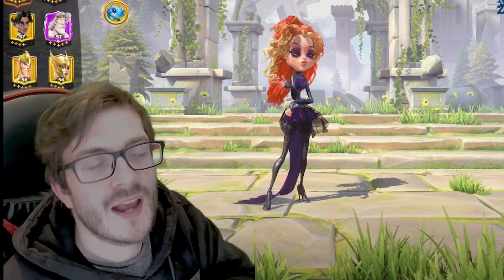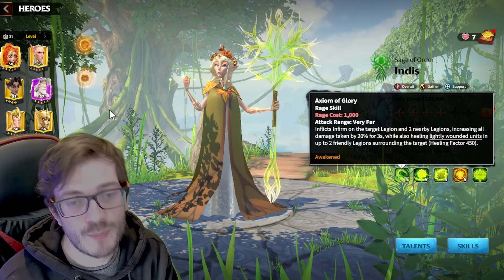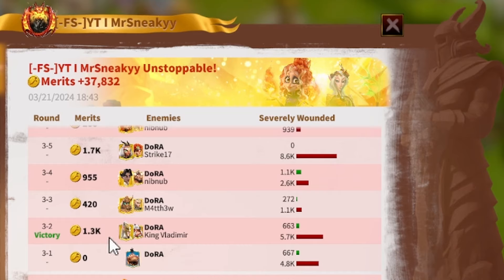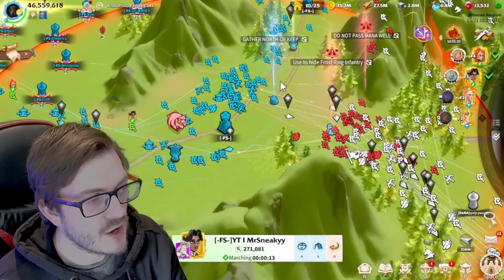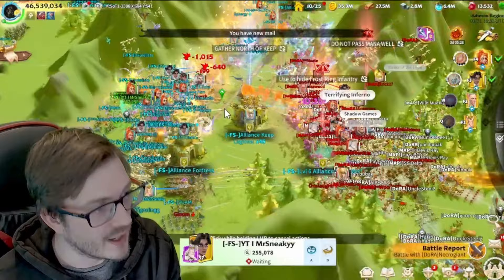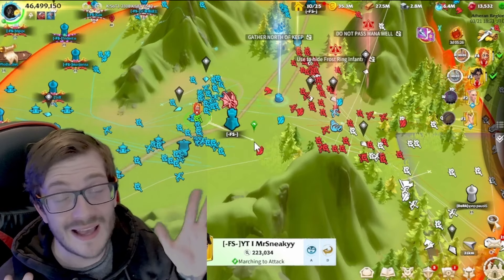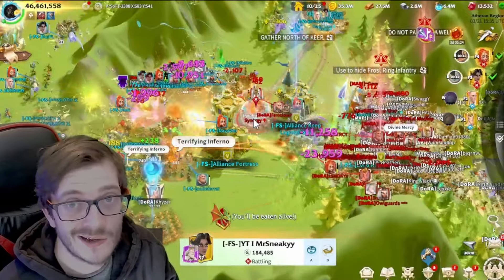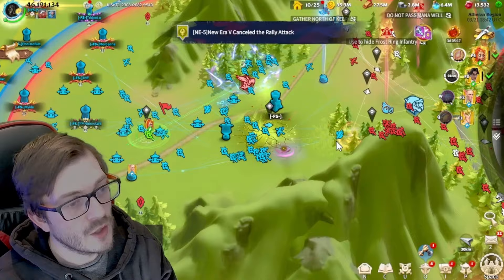We CRACKED The T4 META? Liliya & Indis 40K Report! Full Gameplay Breakdown & My Thoughts!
From raving on about Indis, ive put my money where my mouth is and paired her with the allstar Liliya, to see how well this march truly preforms. And the results will SHOCK YOU! Call of Dragons PVP build for T4 Players to dominate in the field!
Support MrSneakyy!

Timestamps:
00:00 Intro
00:30 Indis & Liliya Are META?!
01:05 March Breakdown
02:38 Our MASSIVE T4 Report!
04:20 Gameplay
12:00 Big Healing Tip/Trick
13:00 Bertrand Report VS Liliya Report!